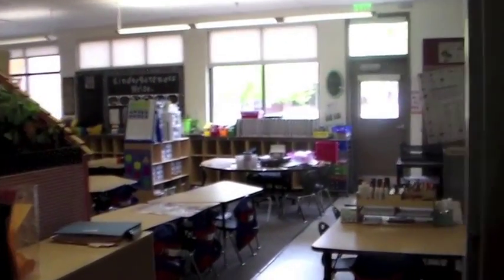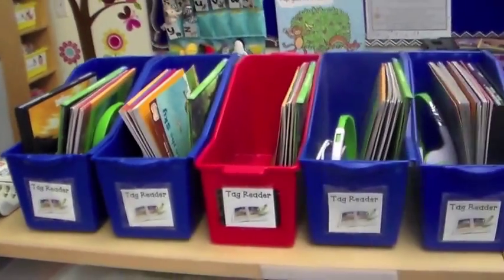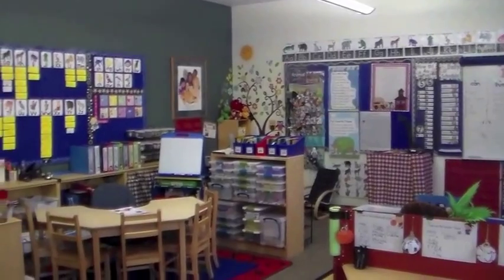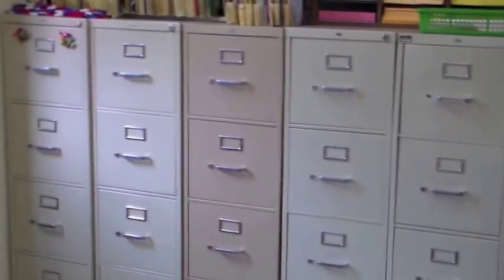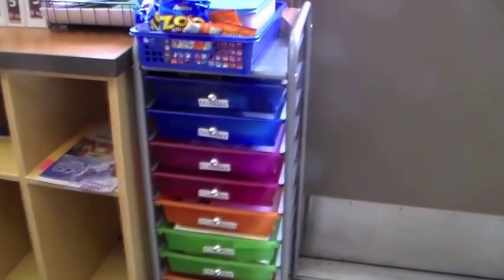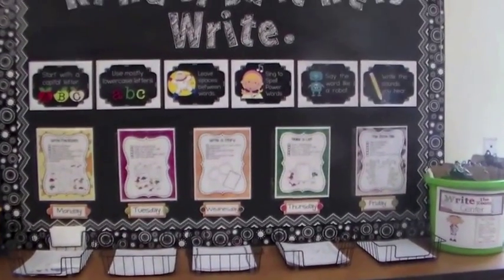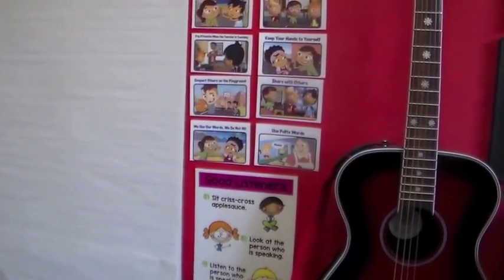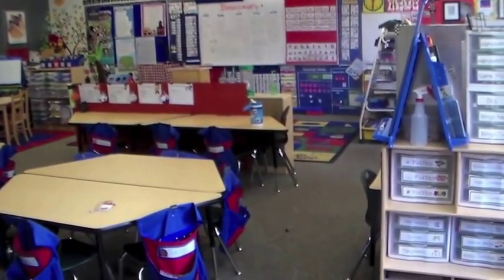A Kindergarten Classroom Tour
Take a tour of my classroom to see how I set up my learning centers.